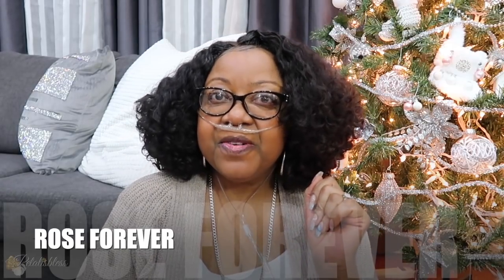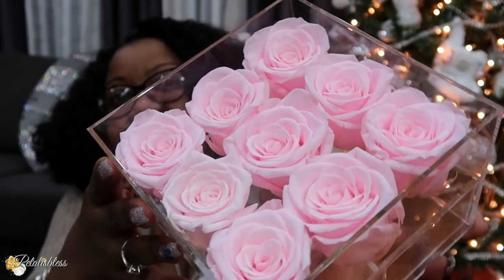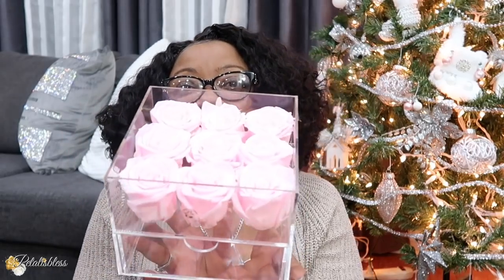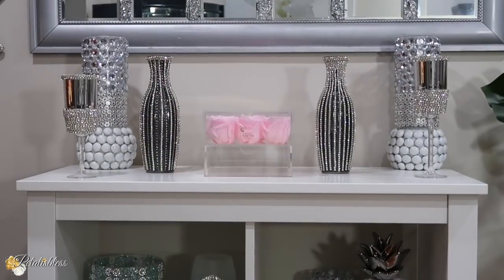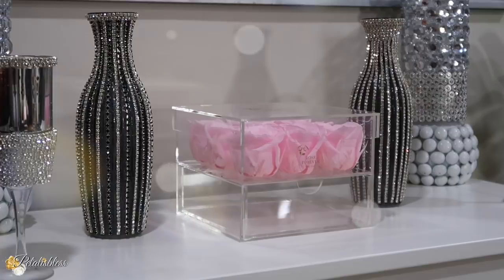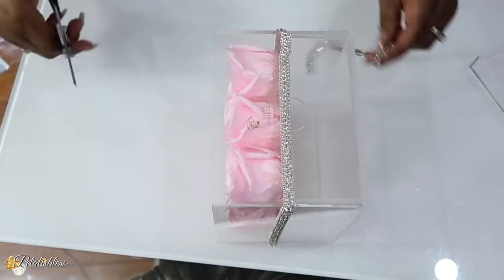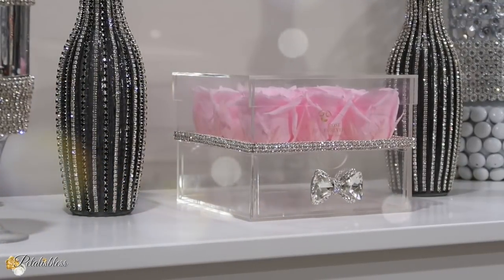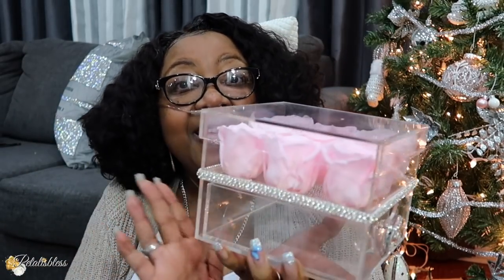✨NEW✨ ROSE FOREVER NEW YORK DIY GLAM ROSE BOX | ROSES THAT LAST FOR ONE YEAR!!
Hello My Glamsters!!..  I'm back with the perfect gift for Christmas 2020 it's a Clear Box handcrafted bouquet of roses from Rose Forever New York. The Discount will be applied at the checkout... Click here to purchase a bouquet today

❤️ Thank you all so much who show love and support. I am so grateful for you. If you are new here welcome!

💎:A lot of you have been asking for a contribution link, Here’s my PayPal Account
Thank you so much and God Bless You

+ 3 Row Bling Chain  (From BeeBeeCraft)
+ 1 Glam Bow Gem  (From Totally Dazzled)
+ Silver & Clear Gems (From Dollarama)
+ Hot Glue Gun & Gorilla Glue Sticks (From Walmart)
+ E6000 (From Walmart)

     Box Lights